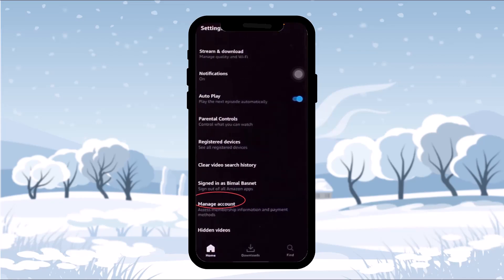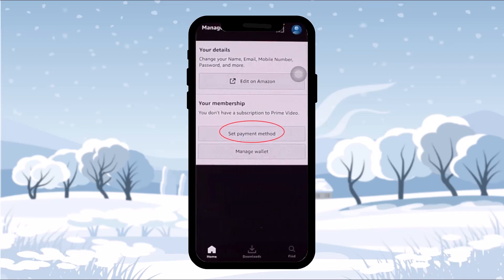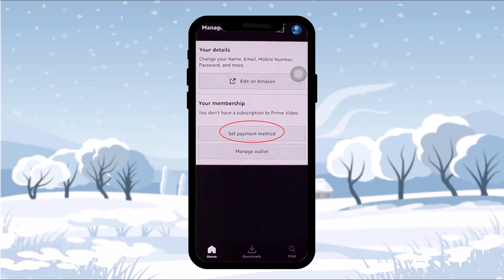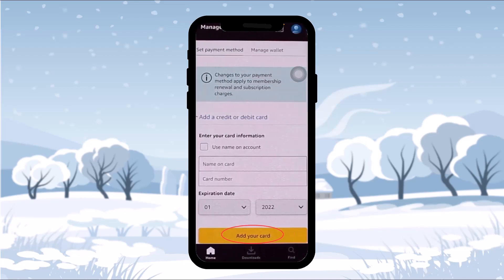How to Buy Amazon Prime as a Gift !! Gift Amazon Prime Membership 2023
Want to know How To  buy amazon prime subscription but don't know how?
This quick video will guide you to  buy amazon prime subscription

So, in this few simple steps you can successfully  buy amazon prime subscription

Timestamps :
00:00: Introduction
00:16: Open Prime App
00:22: Profile Page
00:28: Manage Account